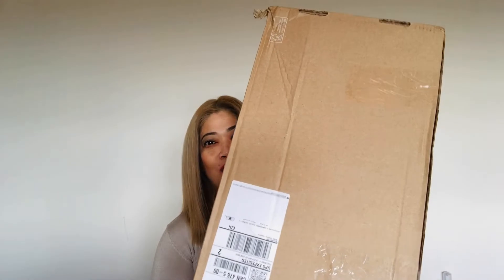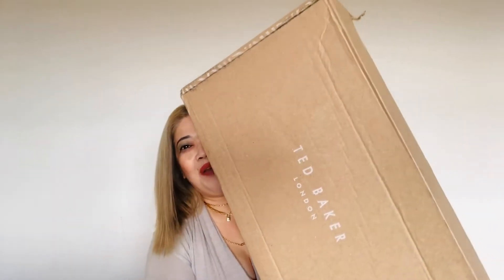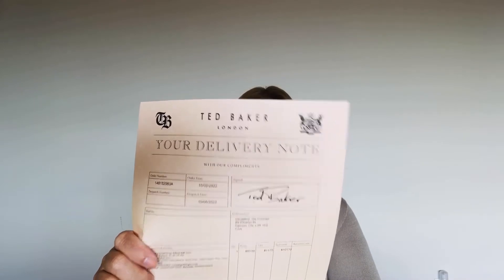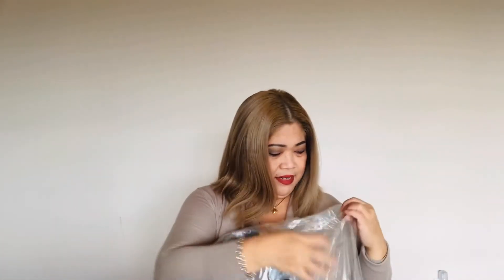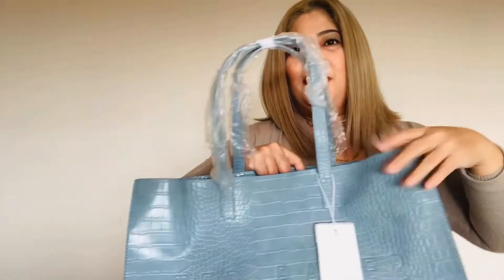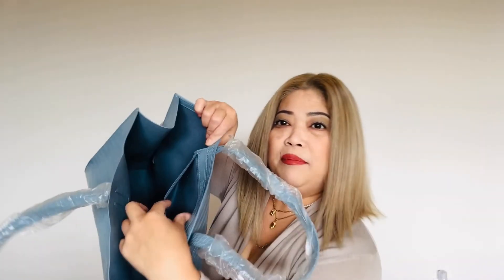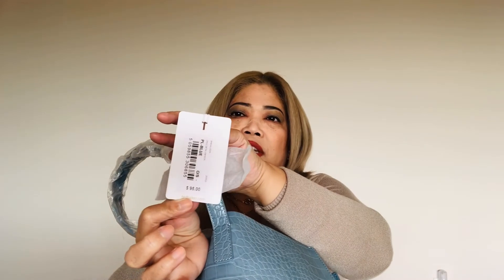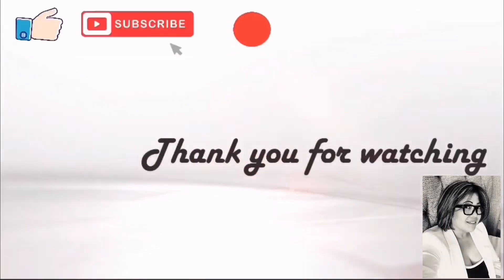TED BAKER LONDON Allicon Croc Unboxing | Eden’s Vlog